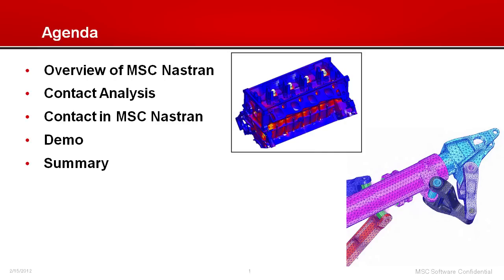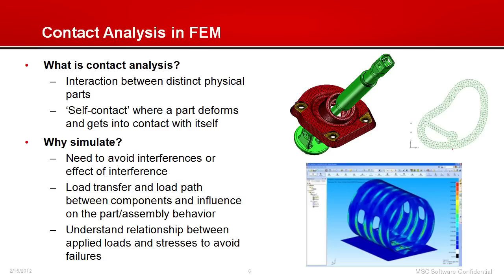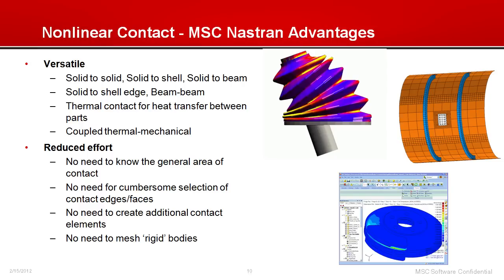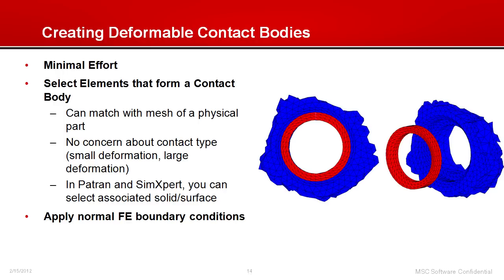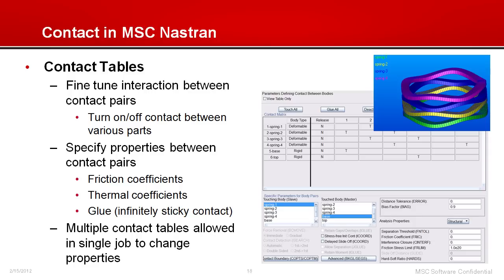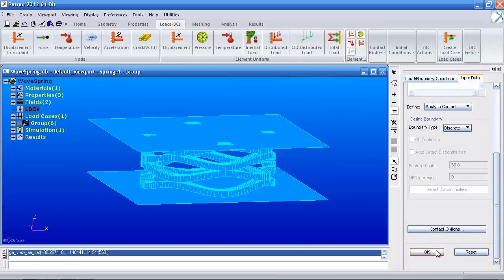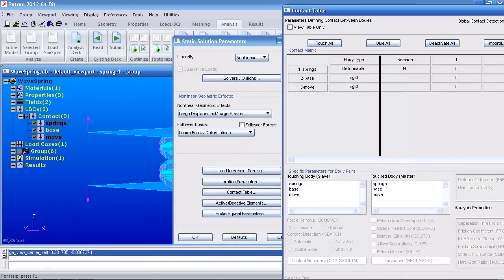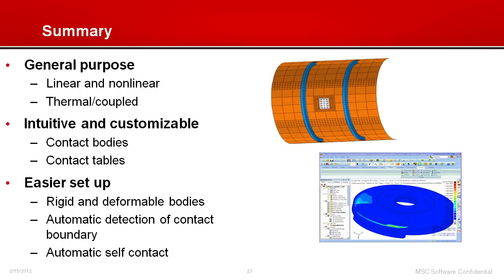MSC Nastran - Contact Analysis for Robust Designs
Whether you are designing a transportation vehicle, machinery, electronic products or a consumer product, you need understand the interaction between components of an assembly and multiple assemblies. The interaction between various parts dictates the load transfer between them, and the stress distribution in each component. Gross approximation of this interaction in your simulations can lead to reduced accuracy ultimately affecting performance of your designs.

In order to help users get the answers they need from simulation, MSC Nastran provides with powerful and robust contact algorithms. Because of their ease of set up and solution efficiency, contact analysis has now become a routine task for MSC Nastran users. This webinar is focused on the contact methods implemented in MSC Nastran and how you can gain insight from your simulation. You will also see the ease of contact model set up and post-processing.

• Learn the contact capabilities in MSC Nastran;
• Learn how to perform a contact analysis;
• See a demo of the pre & post-processing of a contact model.

• CAE Analysts
• Product Design Engineers
• Engineering Managers

WE_MSCN_01_2012